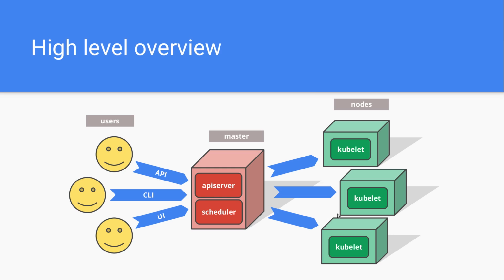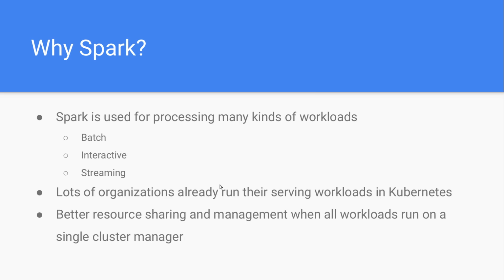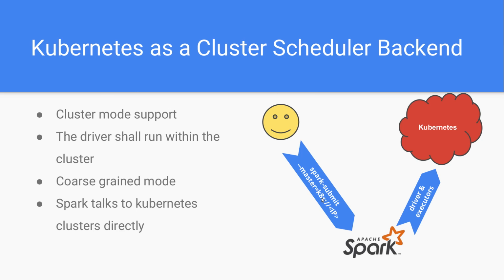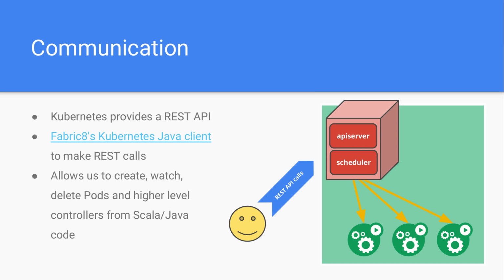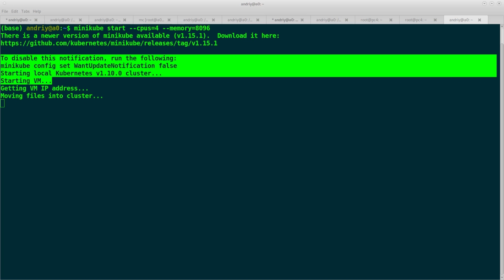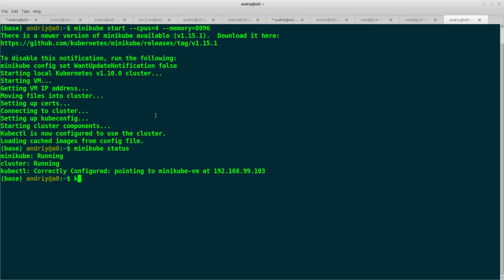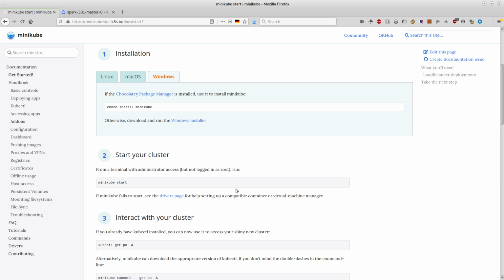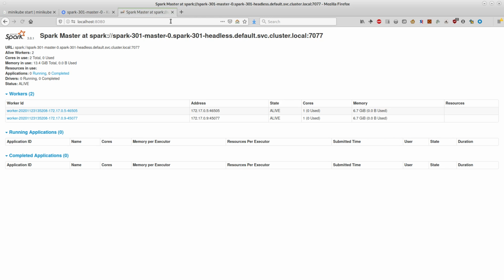Spark in K8S (with Minikube)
part 1 (very simplest and small intro to Spark on K8S)